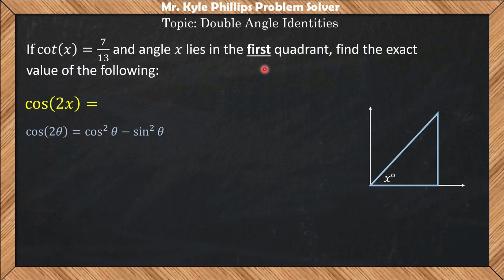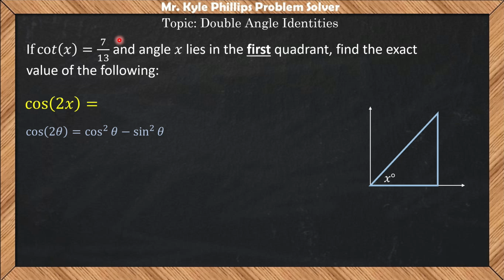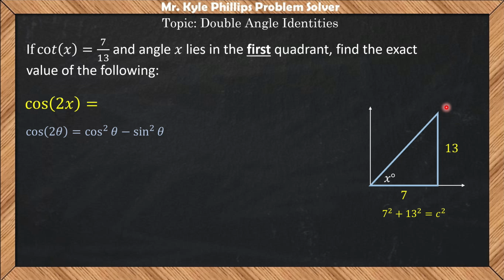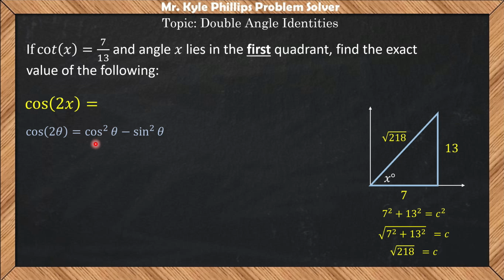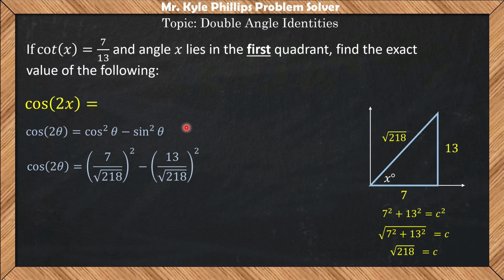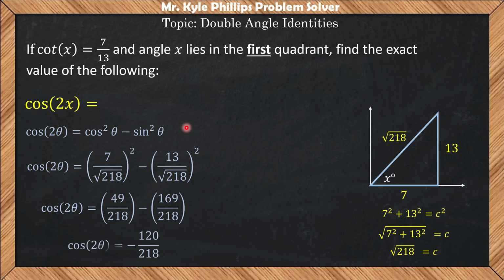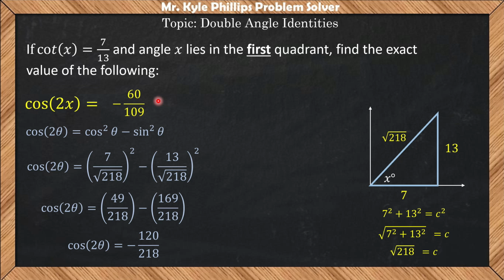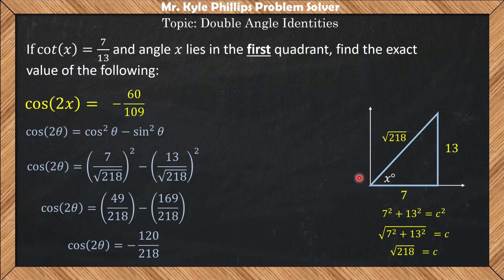Double Angle Identity Ex 1 Cosine